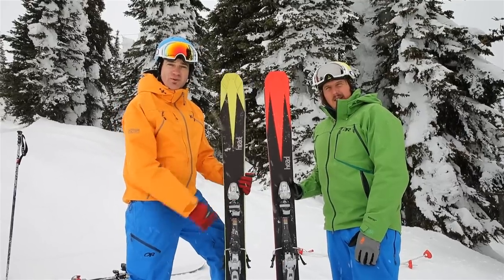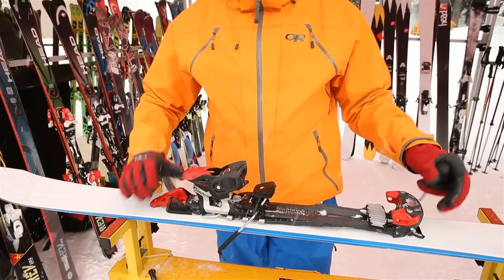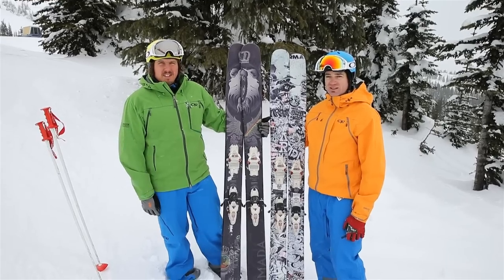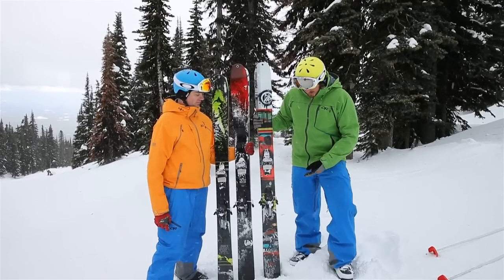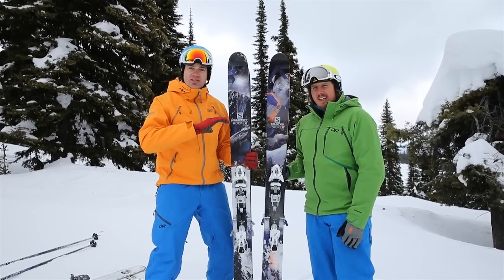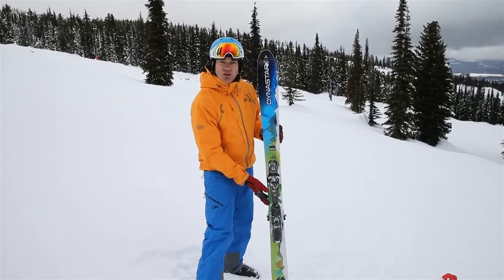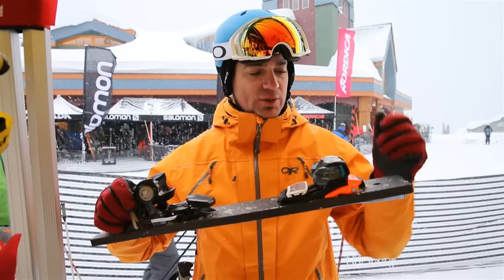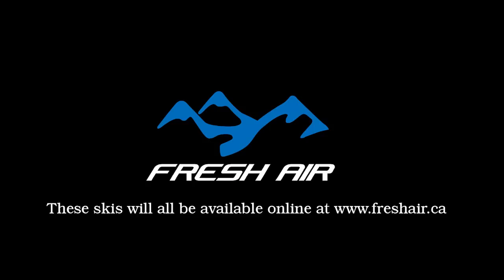2014 Fat / Powder Ski Test - Catskiing.ca - Freshair.ca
Catskiing Canada tests out a wide selection of the 2014 Skis.
Including: 2014 Head 125 Turbine, 2014 Head 115 Cyclic, 2014 Line Sick Day, 2014 Armada Norwalk, 2014 Armada Magic J, 2014 Armada JJ, 2014 Armada Bubba, 2014 Armada TST, 2014 K2 Shreditor, 2014 K2 Annex 120, 2014 Salomon Rocker 122, 2014 Salomon Rocker 108, 2014 Atomic Automatic, 2014 Atomic Vantage, 2014 Dynastar Cham 97 HM, 2014 Volkl Shiro, 2014 Volkl One, 2014 Volkl Katana VWERKS, Tyrolia Adrenalin 16